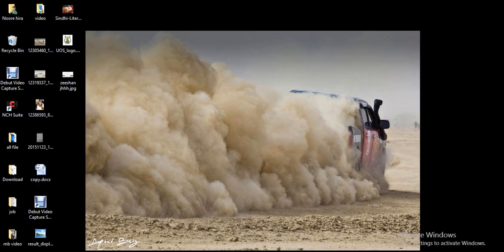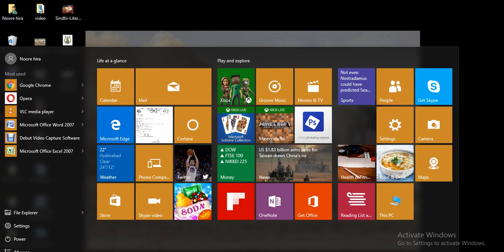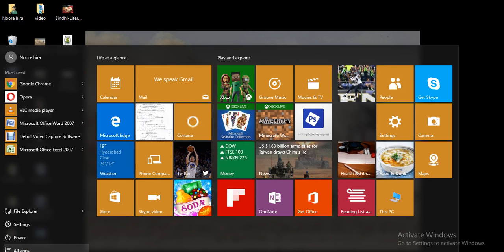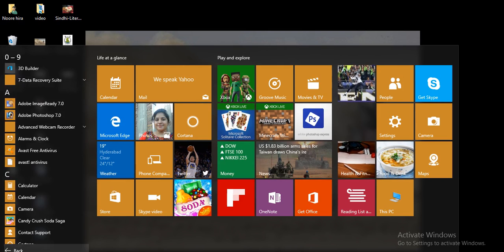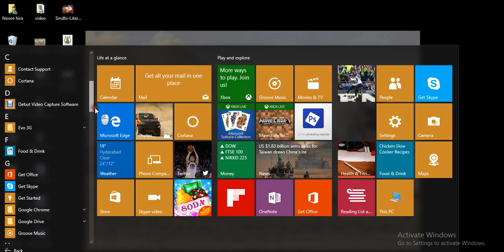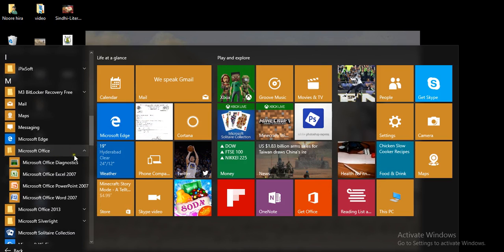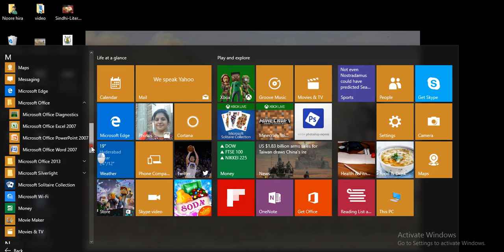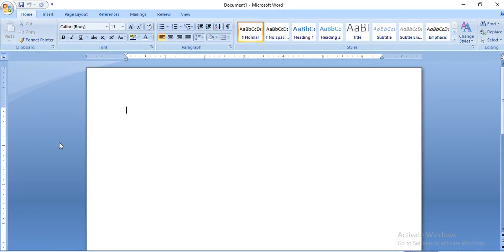how to open ms office 2007 in windows 10 part 1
this video is 1st step of computer  when you are learn  computer
or any other office